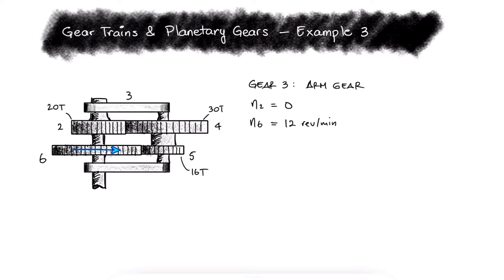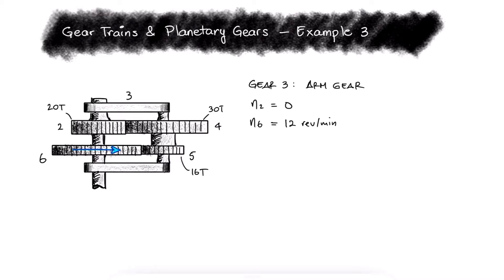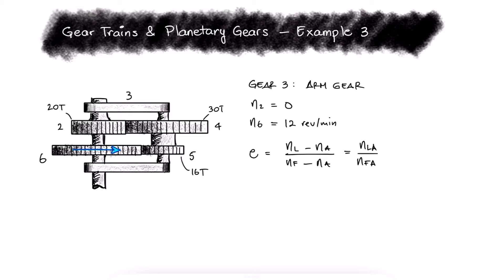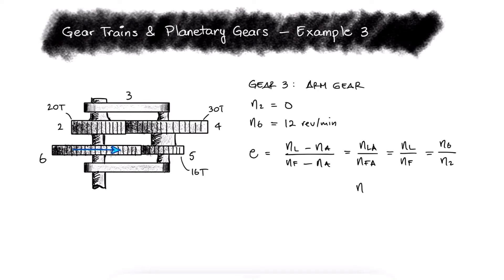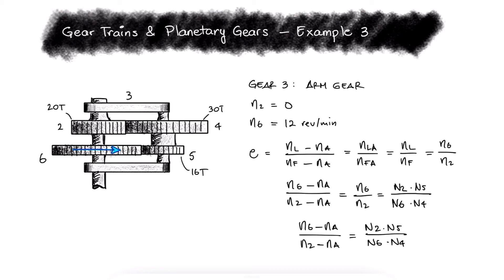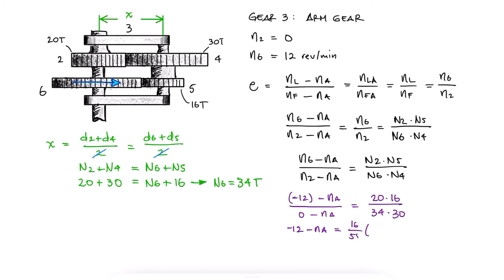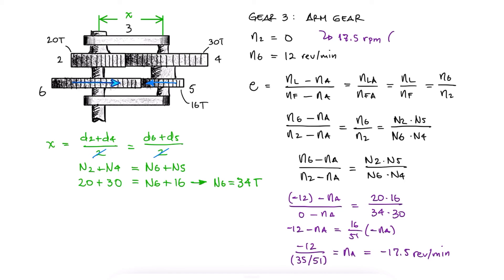Planetary Gears - Reverted Planetary Train - Example 3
Train Value
Sun Gear, Arm Gear, Planet Carrier, Planet Gear
Spur, Bevel, Helical, Worm, etc.
Rotation Direction
Relative Angular Velocity
Arm Angular Velocity

Main Video: Gear Trains and Planetary Gears in Just Over 10 Minutes